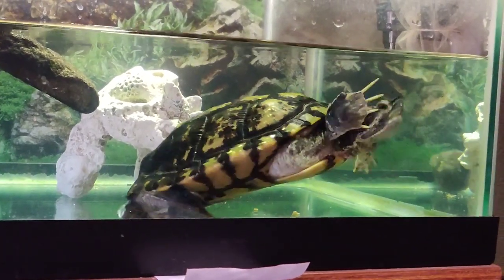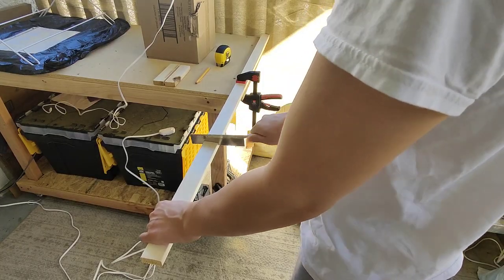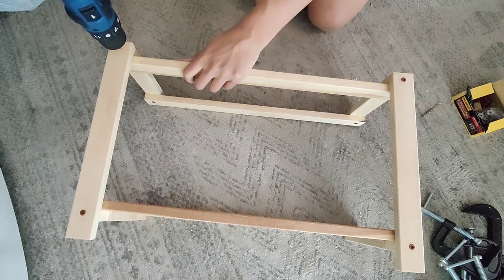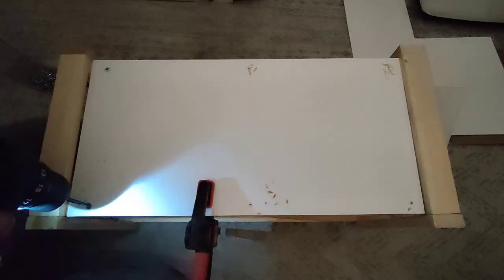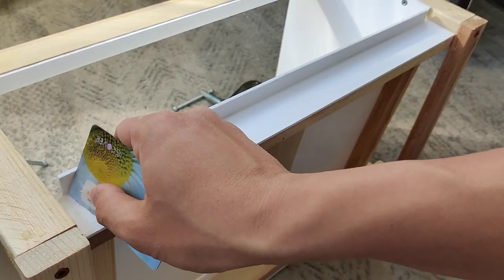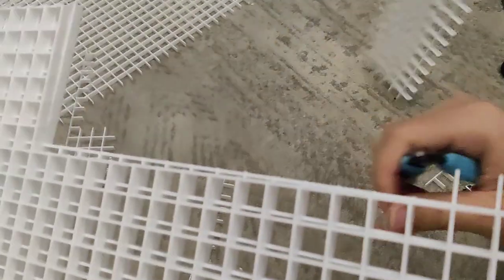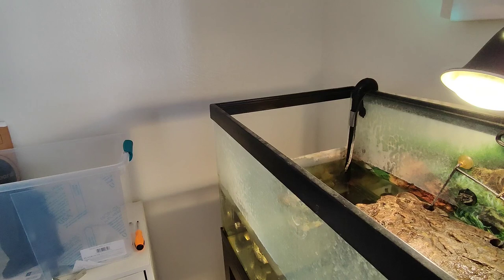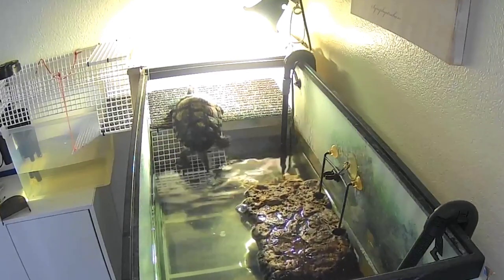We built the ULTIMATE turtle basking platform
We built a DIY basking platform for our red eared slider turtle. Not just any basking dock, but the greatest basking area of all time for our turtle tank. The G.O.A.T. It features a large, carpeted platform for basking with not one, but two egg crate ramps. Why two ramps? The second ramp leads to a separate feeding tank to more easily manage water quality. This basking spot could get the entire turtle tank featured on MTV Cribs. This concept can also be taken to connect two tanks together.

PVC Sheet
Storage Container
Silicone Caulk
Egg Crate
Door Mat